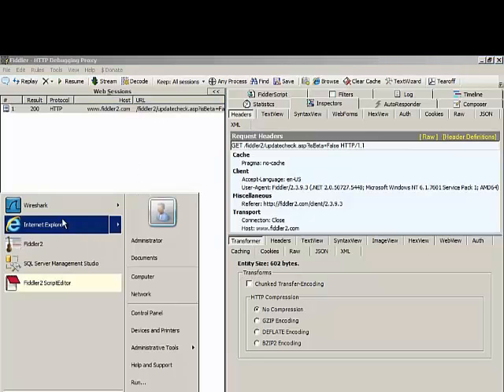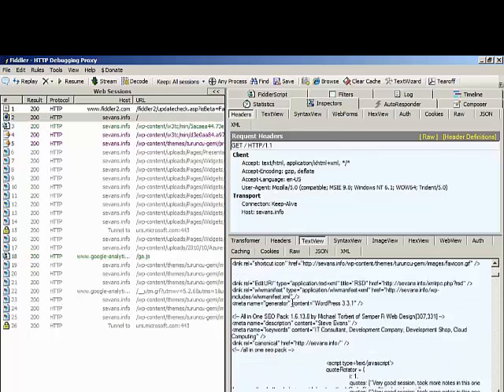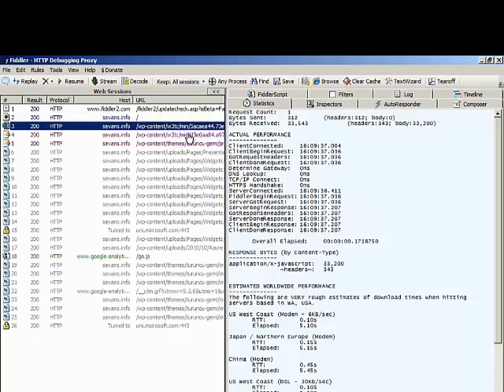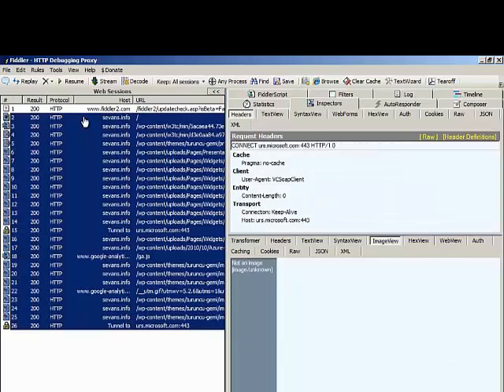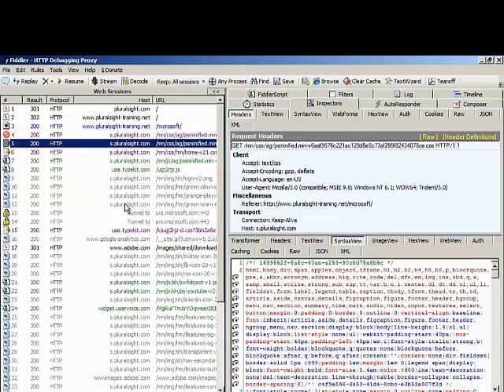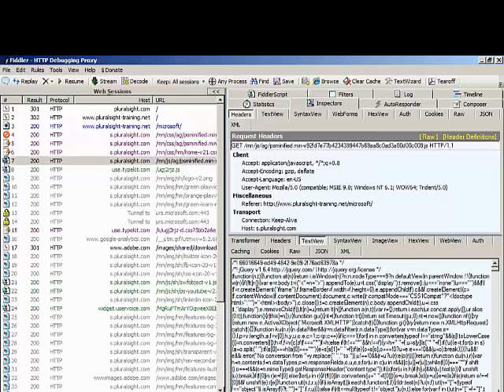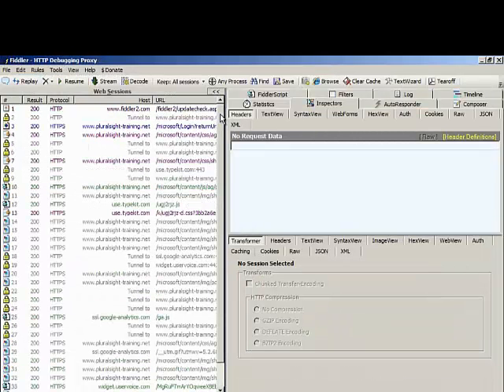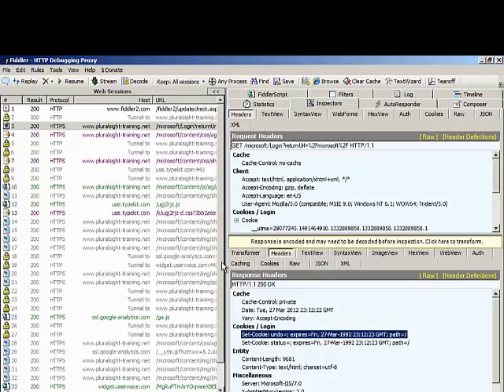Wireshark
Lectures

Lecture -1 Emergence of Networks & Reference Models
Lecture - 2 Network Topology
Lecture - 3 Physical Medium - I
Lecture - 4 Physical Medium - II
Lecture -5 Multiplexing (Sharing a Medium)
Lecture - 6 Telecom Networks
Lecture - 7 Switches - I
Lecture - 8 Pocket Switches
Lecture - 9 SONET/SDH
Lecture - 10 Fiber Optic Components
Lecture - 11 Routing and Wavelength Assignment
Lecture - 12 Protection and Restoration
Lecture - 13 Multiple Access
Lecture - 14 Token Based Mac
Lecture - 15 Data Link Protocols
Lecture - 16 Error Control
Lecture - 17 Stop & Wait Protocol
Lecture - 18 Satellite Communication
Lecture - 19 Ethernet - CSMA/CD
Lecture - 20 Modern Ethernet
Lecture - 21 Local Internetworking
Lecture - 22 Cellular Networks
Lecture - 23 Wireless Network
Lecture - 24 ATM : Asynchronous Transfer Mode
Lecture - 25 ATM Signaling, Routing and LAN Emulation
Lecture - 26 Introduction to Routing
Lecture - 27 RIP - Distance Vector Routing
Lecture 28 - IP version 4
Lecture - 29 IP Version 6 & Mobile IP
Lecture - 30 UDP & Client Server
Lecture - 31 TCP
Lecture - 32 IP Multicasting
Lecture - 33 DHCP and ICMP
Lecture - 34 DNS & Directory
Lecture - 35 Congestion Control
Lecture - 36 QOS & Multimedia
Lecture - 37 Network Management
Lecture - 38 Security
Lecture - 39 FTP - SMTP
Lecture - 40 HTTP